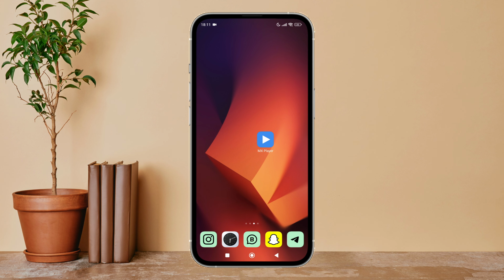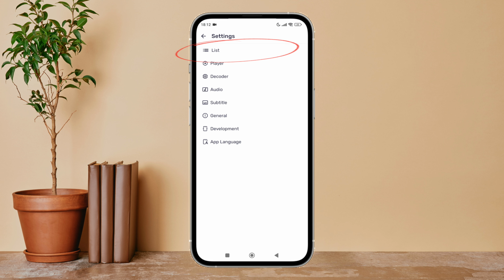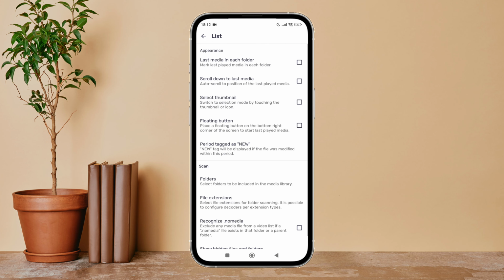Enable Recognize .nomedia On MX Player. |Technologyglance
In this tutorial, we’ll guide you through the steps to enable the "Recognize .nomedia" feature on MX Player. This feature allows MX Player to ignore and hide folders containing .nomedia files, which are used to prevent specific media folders from appearing in your media library. By enabling this option, you can keep your media library clean and organized by excluding unwanted or private content. Follow along to learn how to adjust this setting and customize your MX Player experience to better manage your media visibility.